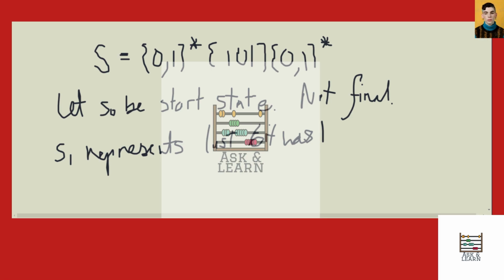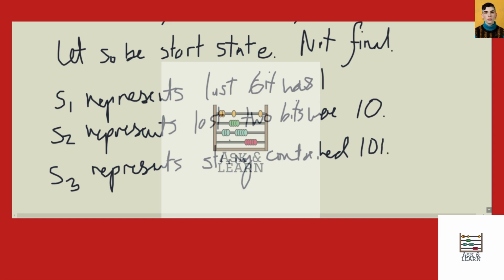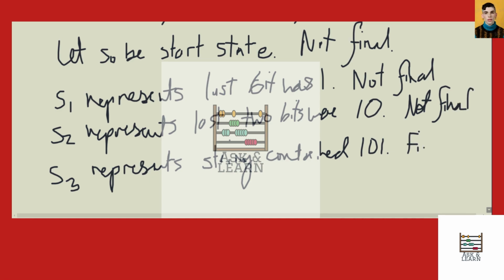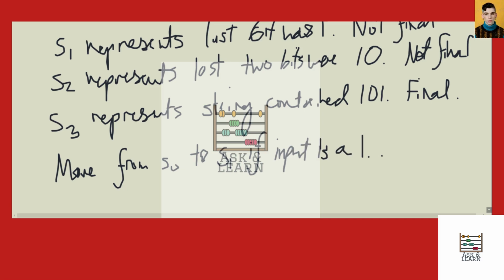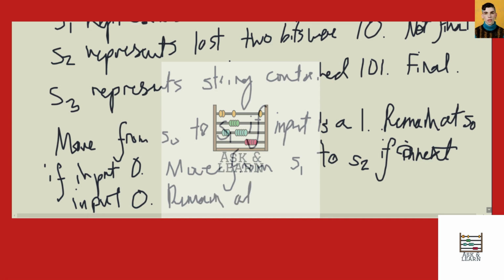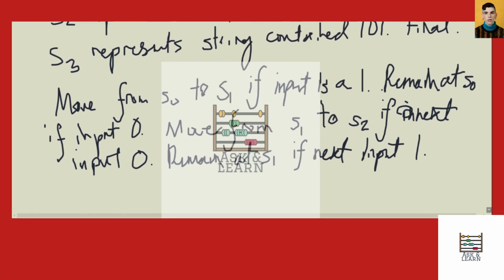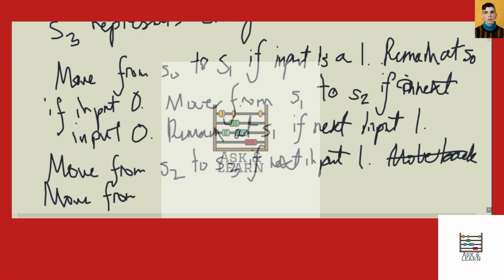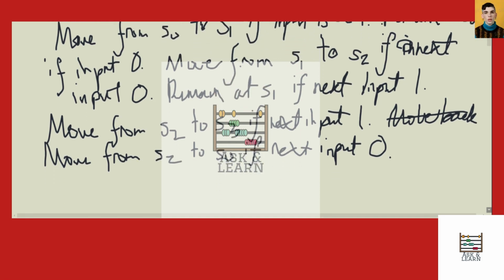[Math] Construct a deterministic finite-state automaton that recognizes the set of all bit strings t